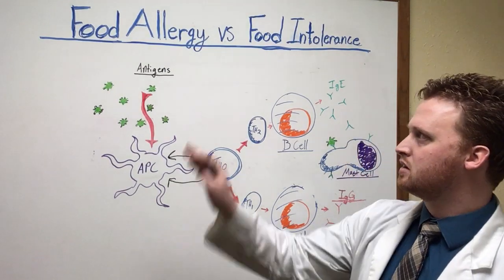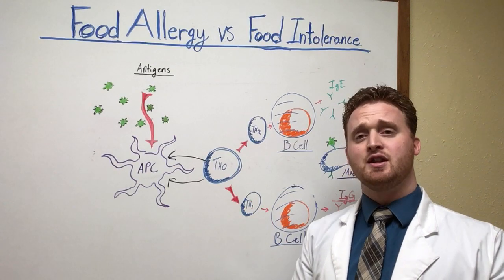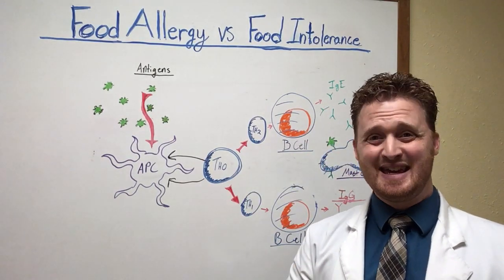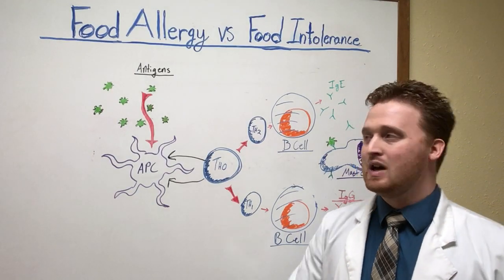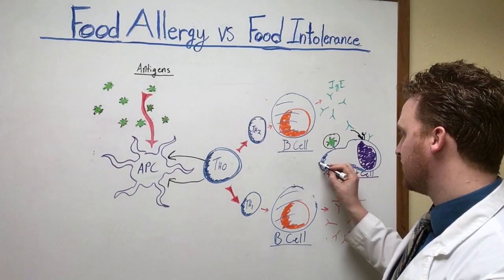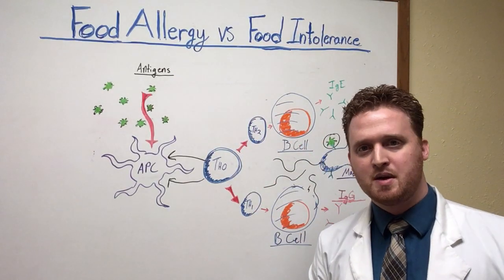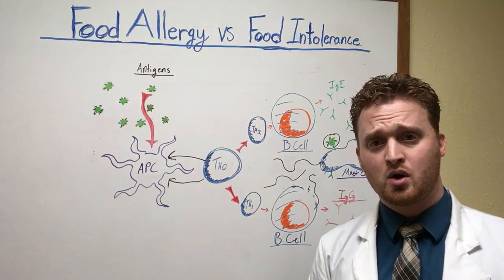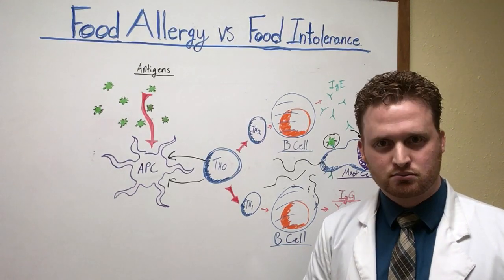Food Allergies VS Food Intolerance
In this video I discuss the difference between food allergies and food intolerance and also what tests you can use to find those allergies. Tests like IgE scratch test and the IgG blood test. I will discuss the importance of both and which one is best to use for food allergies and which one is best for food intolerance.